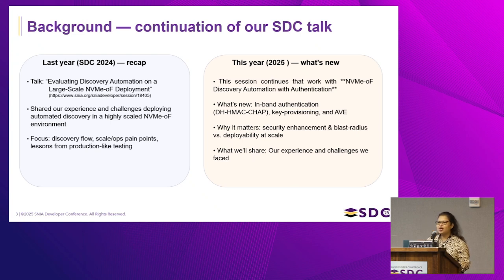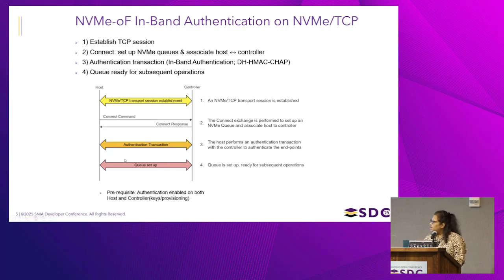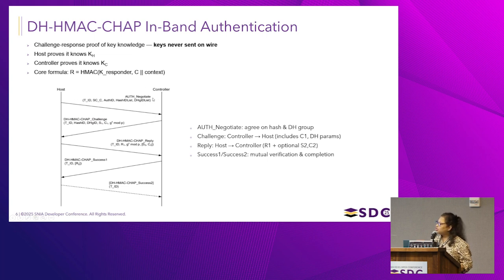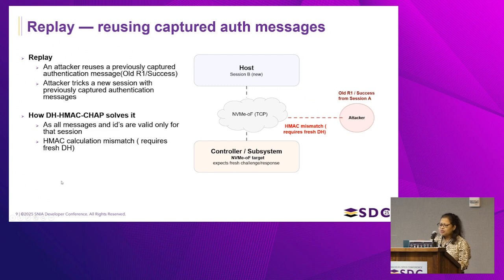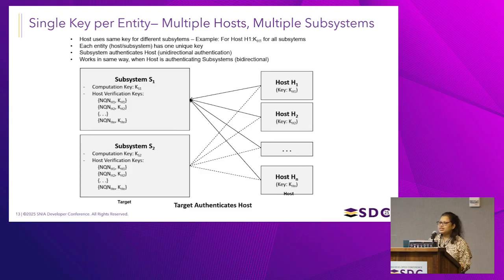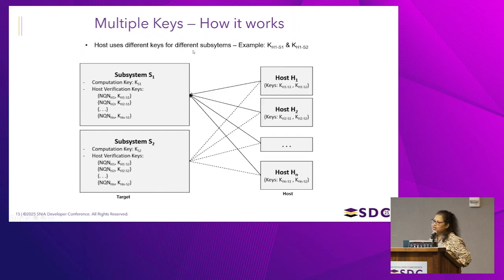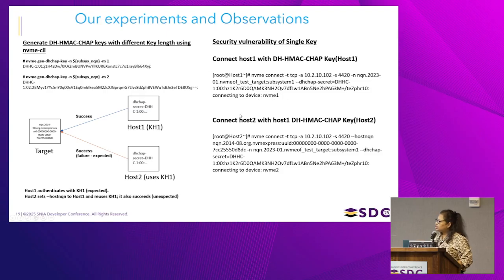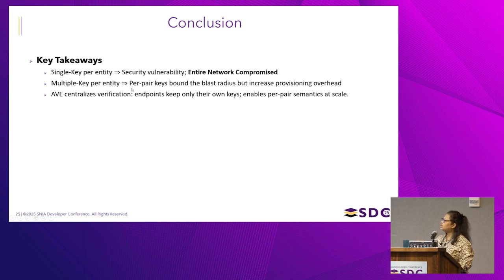SNIA SDC 2025 - Navigating NVMe-oF Authentication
NVMe-over-Fabrics (NVMe-oF) offers DH-HMAC-CHAP as its in-band method for authenticating hosts and subsystems. To enhance authentication capabilities, the specification recently introduced the Authentication Verification Entity (AVE) – a logical entity designed to manage and verify the authentication process. AVE enables centralized or semi-centralized authentication, simplifying the management of authentication keys and improving security in large fabrics deployments.

However, the specification lacks comprehensive guidelines on implementing authentication mechanisms, particularly in determining when to use single versus multiple authentication keys. This ambiguity existed before AVE and still persists after its addition. The absence of clear recommendations poses challenges for implementers, especially in managing security risks, key isolation, and scalability.

In this talk, we address these gaps by discussing all the recommendations that we identified in the NVMe specification and the open-source ecosystem during our product development.
Presented by Swati Chawdhary, Samsung